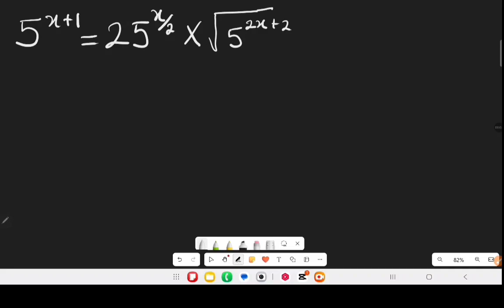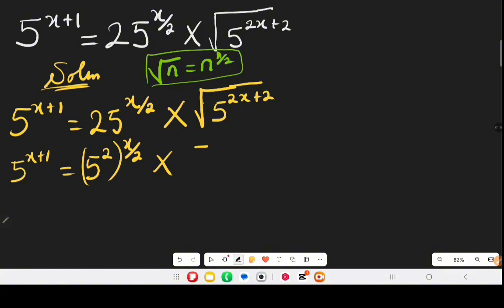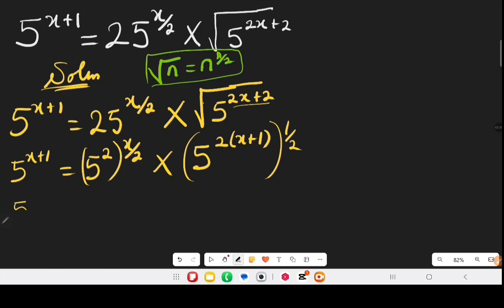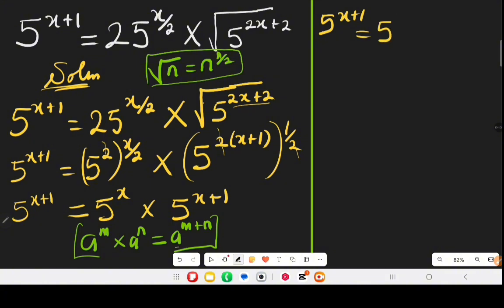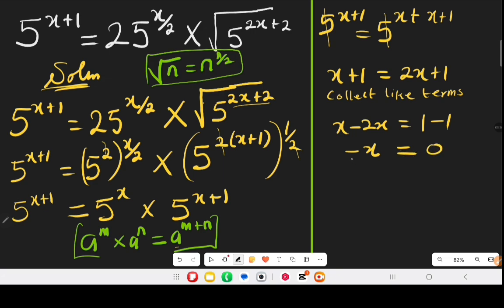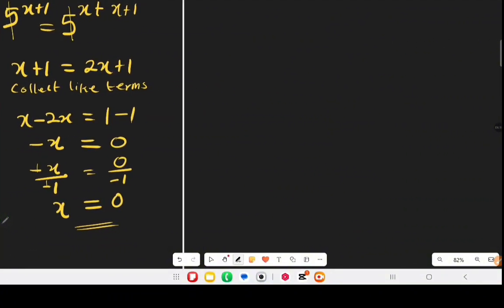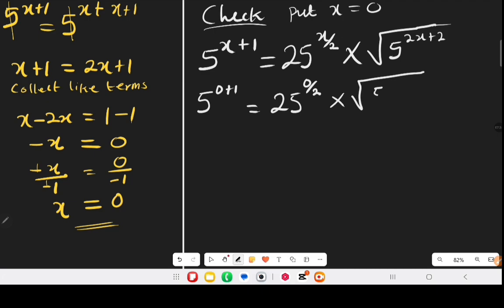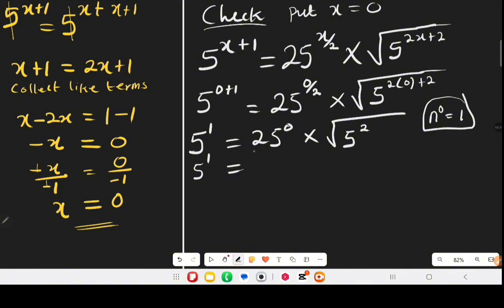🗯Exponential Equation Made Simple | Step-by-Step💥💯/ Maths With Mr. JN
In today’s lesson, we break down an exponential equation involving powers and square roots.
Using clean index laws and logical steps, you’ll learn how to solve these questions confidently in exams.

Simple. Clear. No memorising.